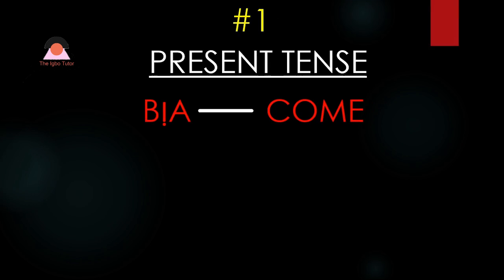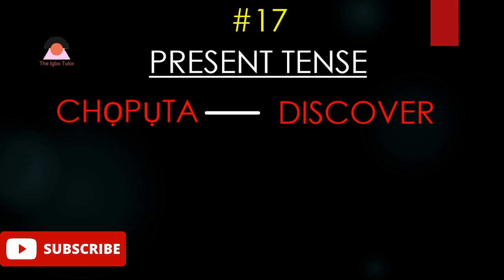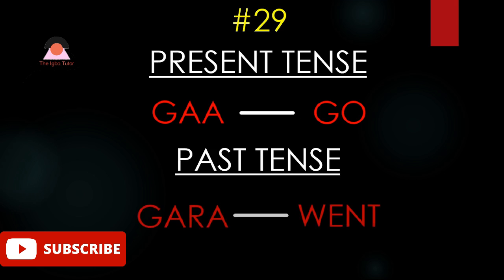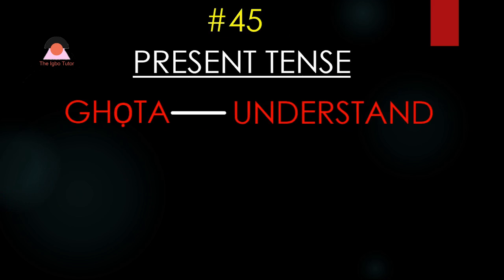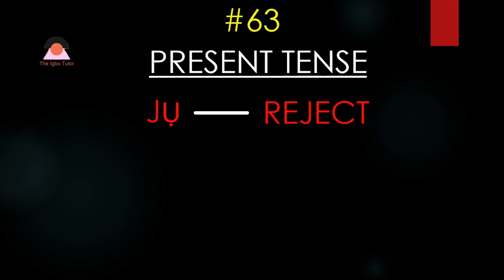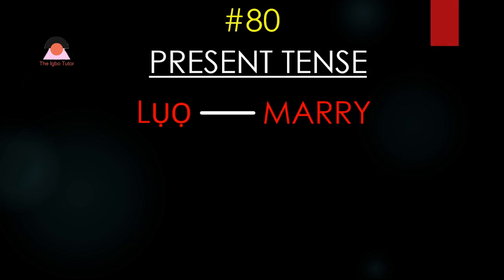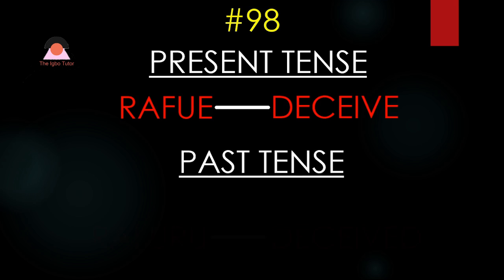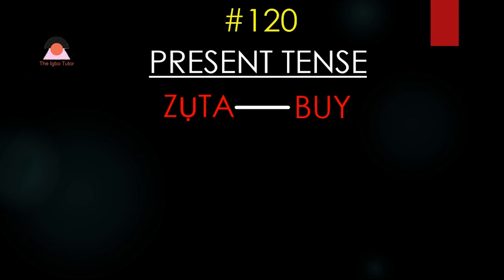Full Compilation of Igbo Present and Past Tenses - For all Levels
Igbo Language has some unique features that makes it difficult for learners. This Single video provides solution to all issues concerning Present and Past Tenses.

In case you need further help, just know we are available for live private classes.

We have also produced special eBooks for most of our videos. The books come with pictures, texts and downloadable audios which make them accessible offline. The prices ranges from $1 - $3.

Visit our home page for more interesting videos here @TheIgboTutor